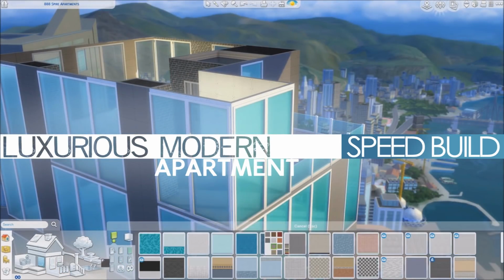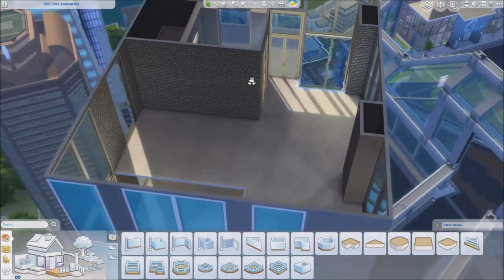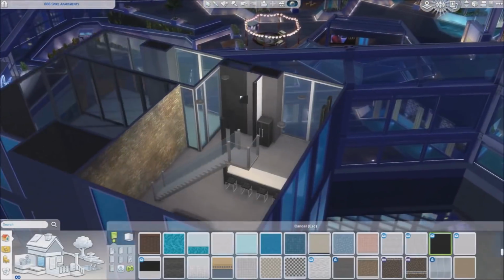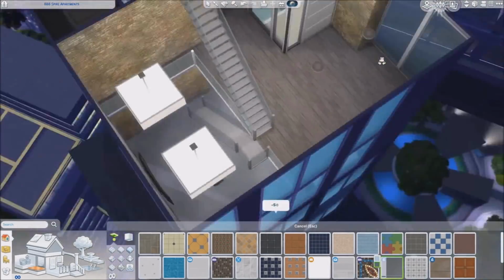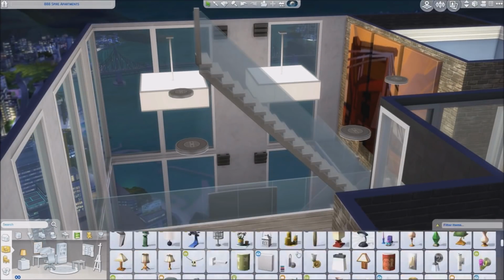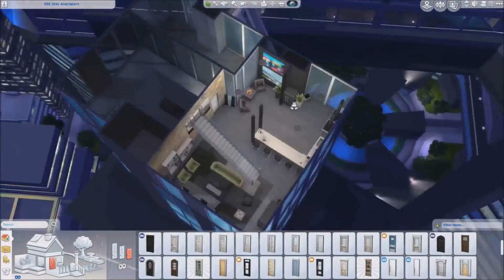The Sims 4 - Speed Build - MODERN LUXURIOUS APARTMENT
In this speed build I create the biggest apartment in the Sims 4 City Living, a three-story modern luxurious home for your Sims!

Become a Fullscreen parter!

Kontinuum:
▽ Follow Kontinuum